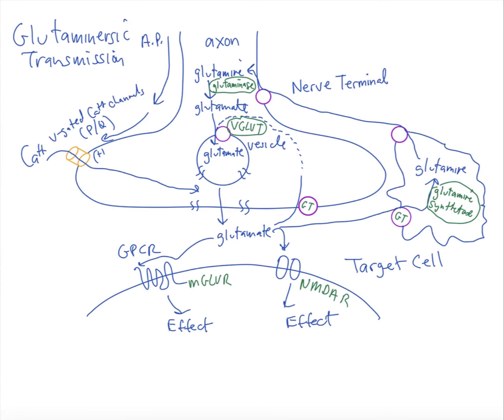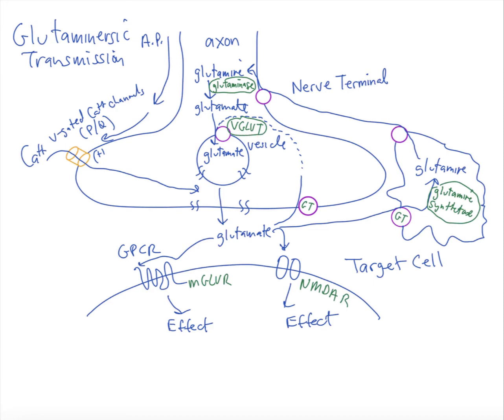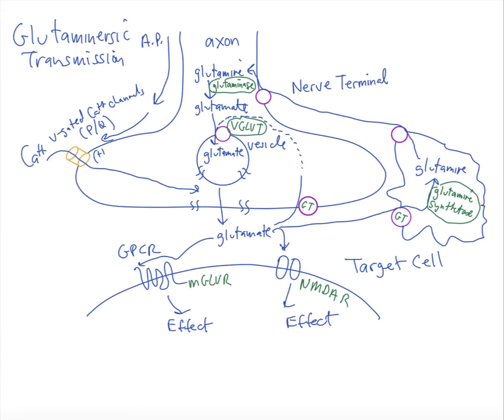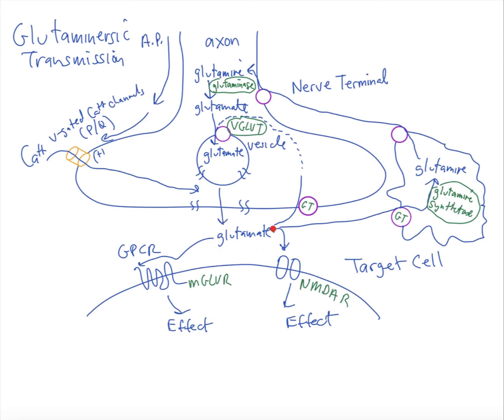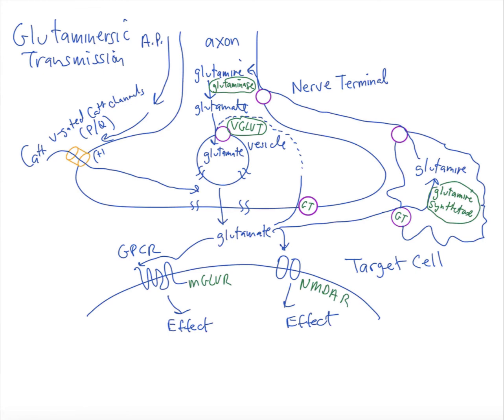Schneid Guide to Glutaminergic Transmission